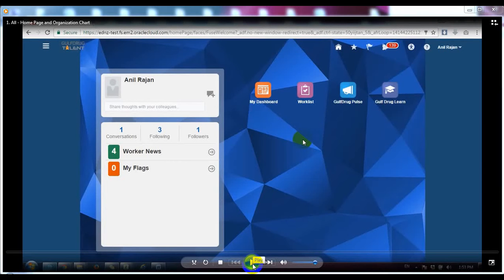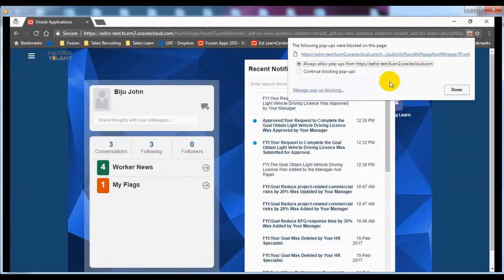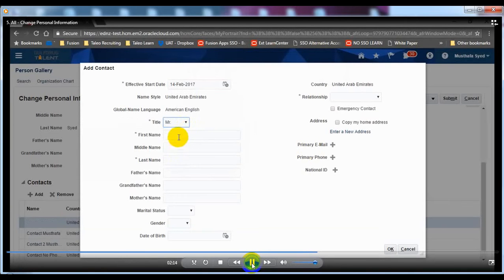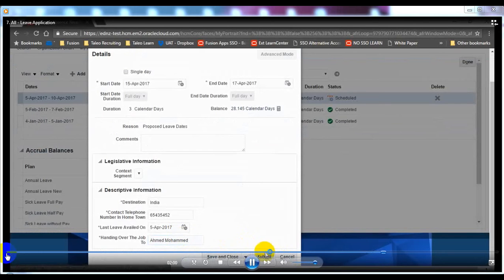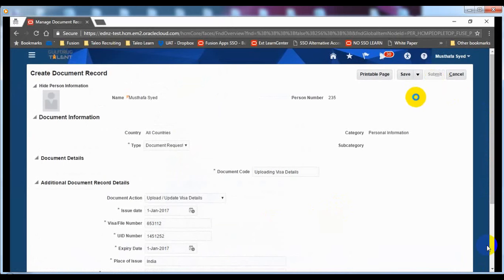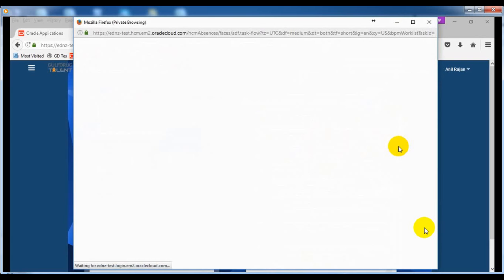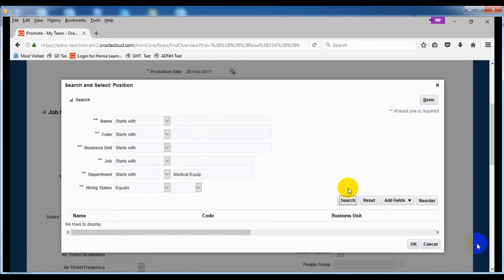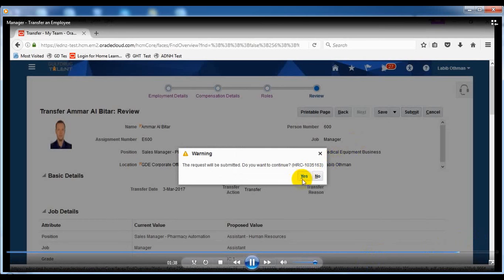Manager - Self Service All Videos